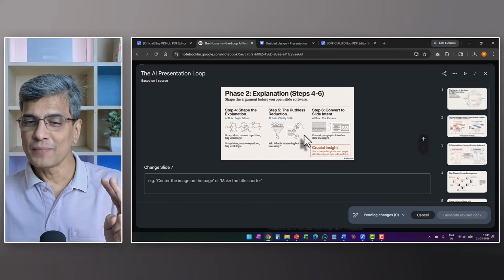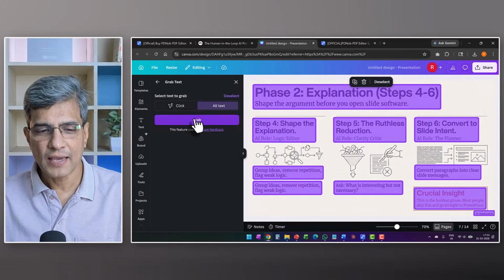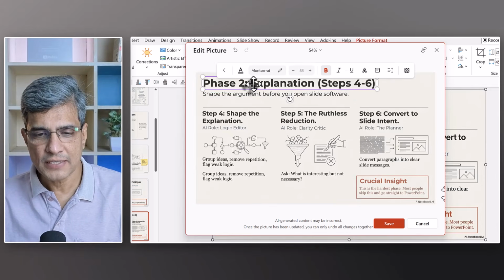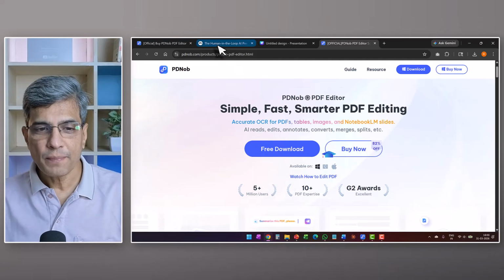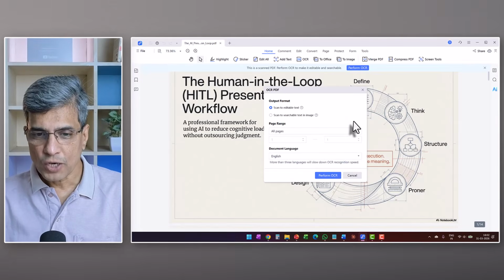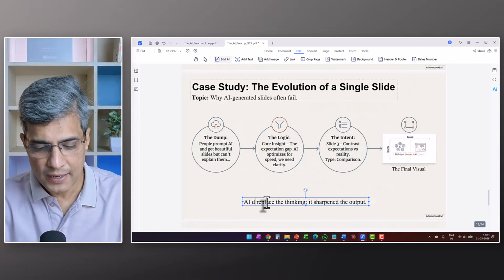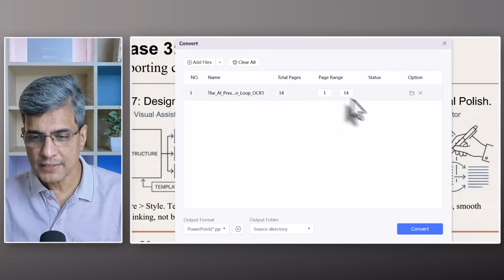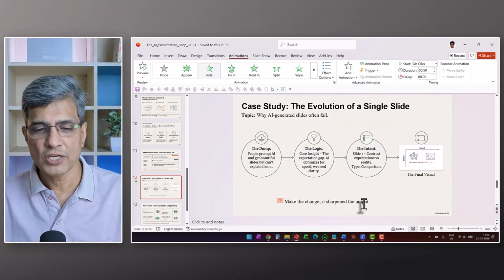[Easy!!] How to Convert NotebookLM PDF Slides to Editable PowerPoint Slides (PPT)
PDNob is an All-in-one PDF Editor to help you Edit, convert, read, and enhance PDFs effortlessly—powered by AI to streamline your workflow.

Struggling to edit your NotebookLM-generated slides? You’re not alone.

NotebookLM creates slides as PDFs or image-based formats that are not easily editable—especially when you try to bring them into PowerPoint. This turns what should be a quick tweak into a frustrating, time-consuming process.

In this video, you’ll learn a simple and efficient workaround to convert NotebookLM slides into fully editable PowerPoint (PPT) files in minutes with Tenorshare PDNob.

We’ll walk through:

Why NotebookLM slides are hard to edit
What happens when you import them into PowerPoint
A fast method to convert PDF slides into editable PPT : Using PDNob
How to save hours of manual rework using a smarter tool

If you’re using AI tools like NotebookLM for presentations, this workflow will help you stay productive and in control of your slides.

00:00 Issue with NotebookLM Slides
03:11 The most time efficient way to edit your slides : Tenorshare PDNob
05:30 Exporting editable file to PowerPoint

Mike for recording: Boya Omnidirectional Lavalier Condenser
Webcam for video: Insta360 Linc 2C
PowerPoint Version: Office 365